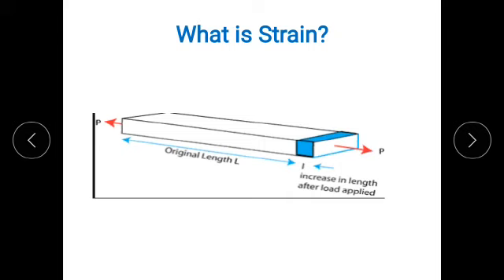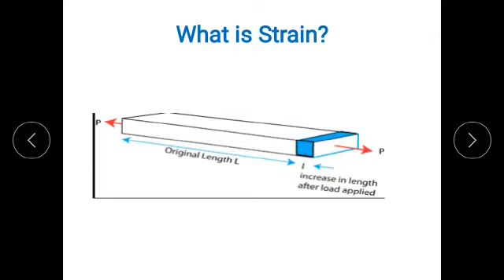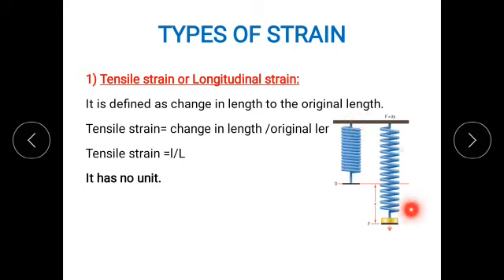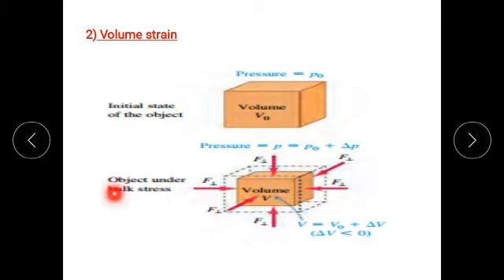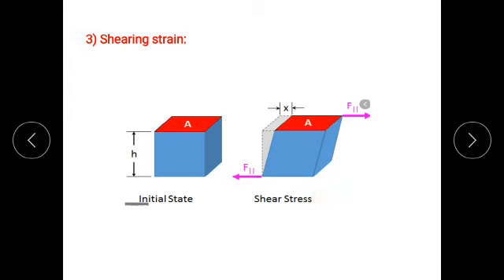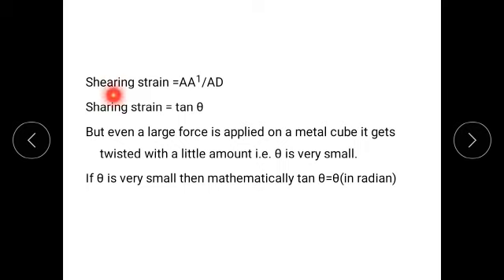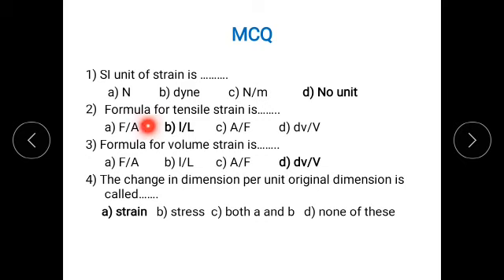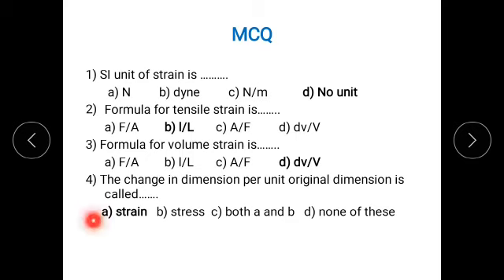APH CH 1 VIDEO 3